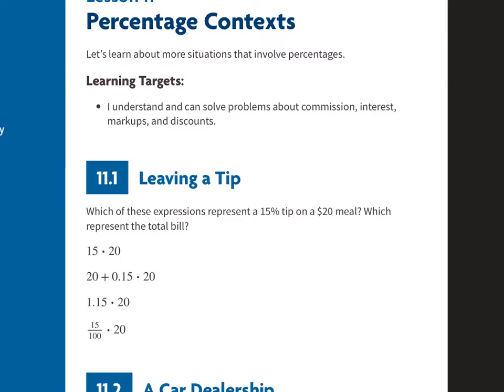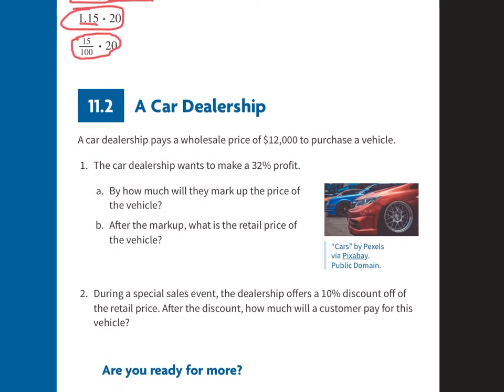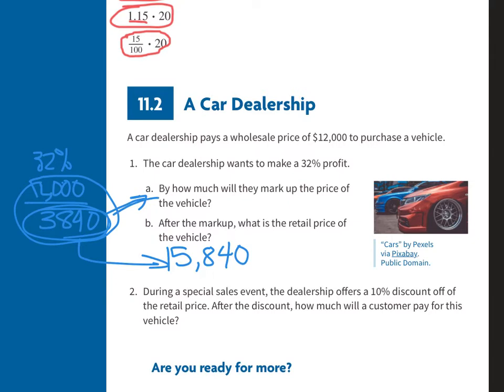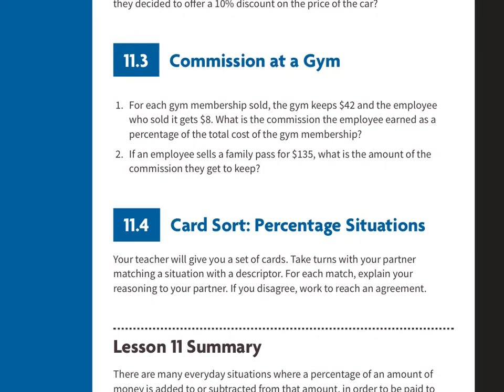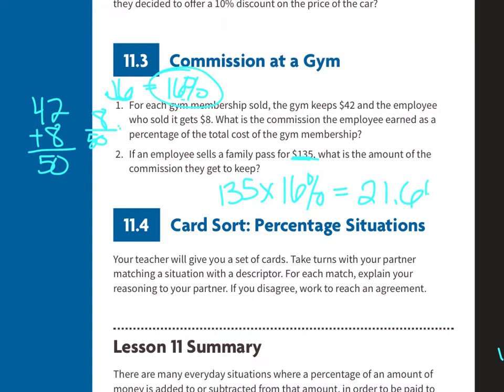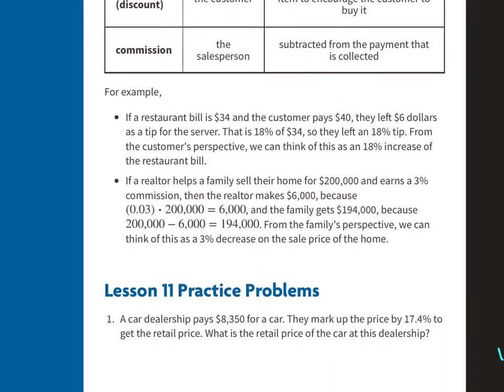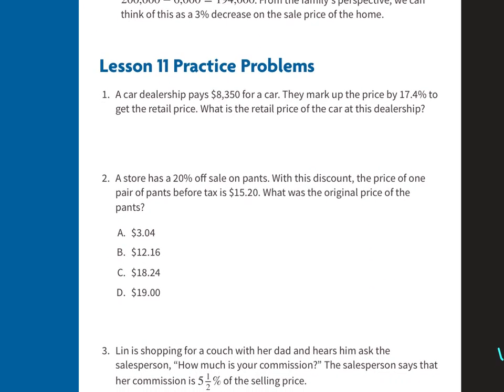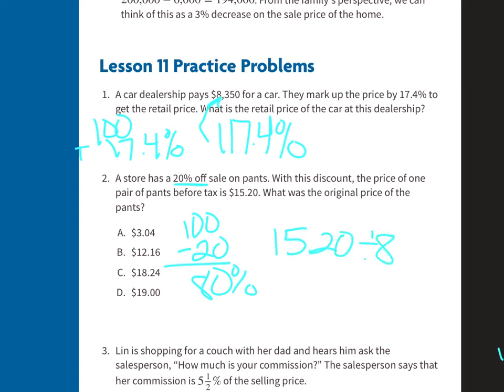4.11 Percentage Contexts